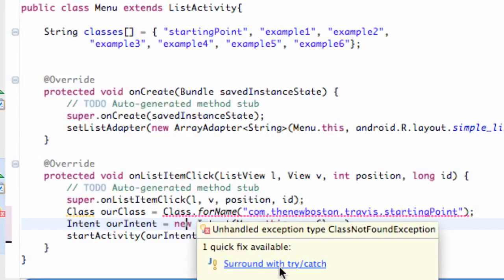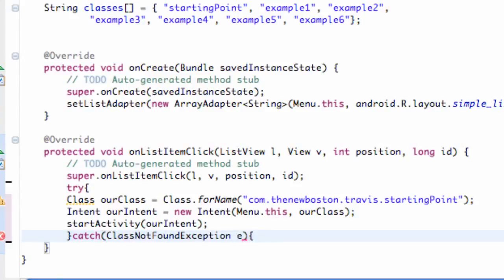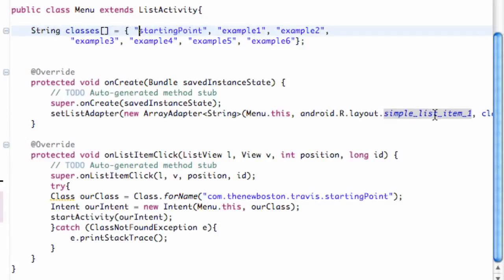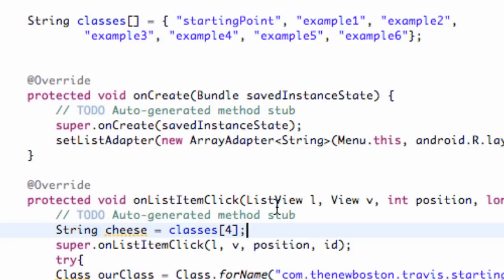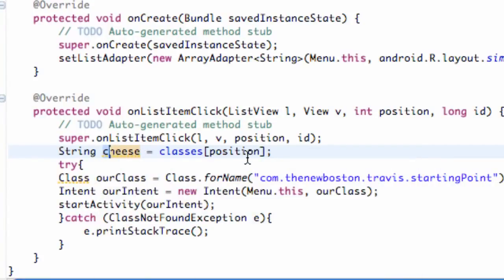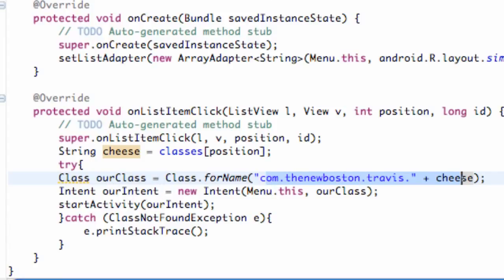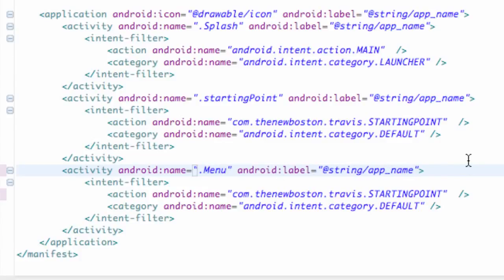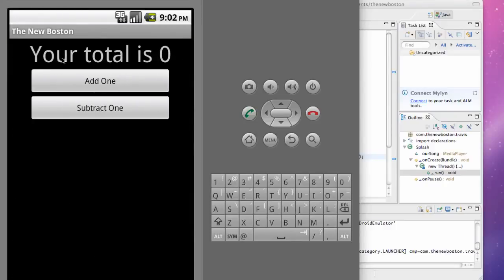Android Developing Applications Tutorial 21 Finishing ListActivity